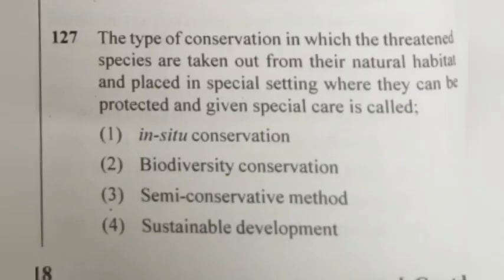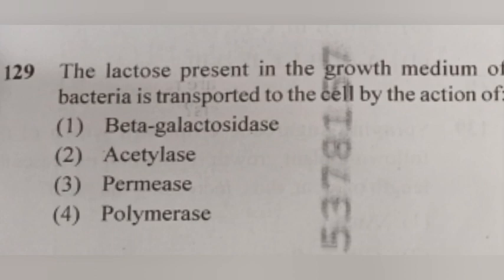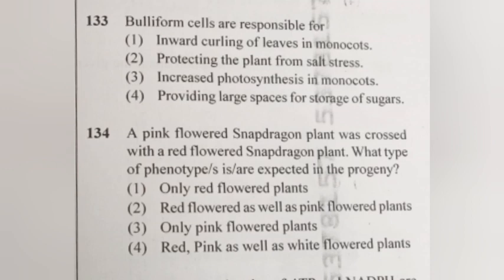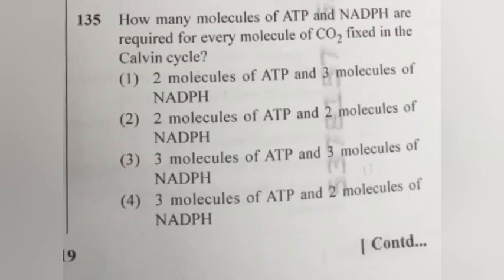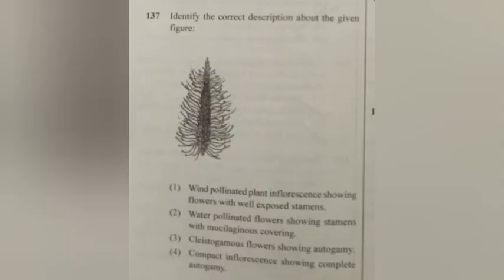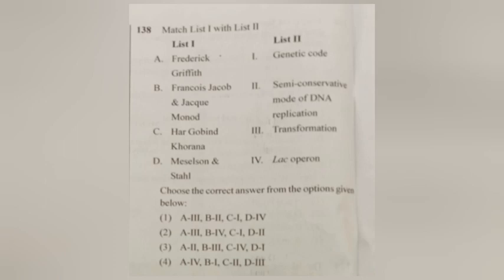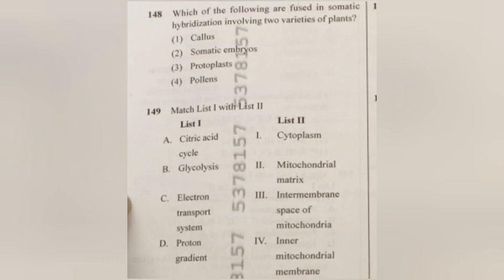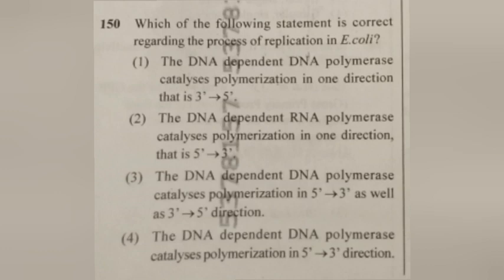NEET 2024 EXAM BOTANY QUESTION PAPER WITH ANSWER KEY | QUESTION PAPER DISCUSSION